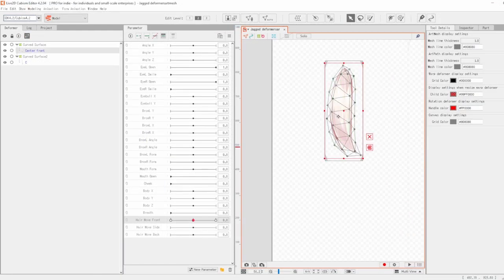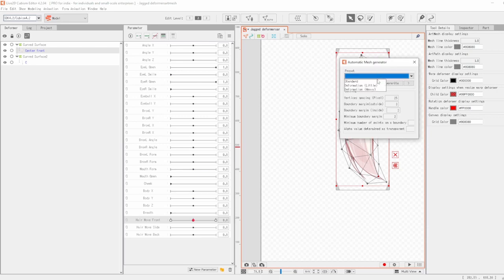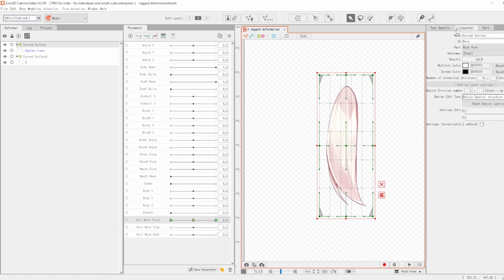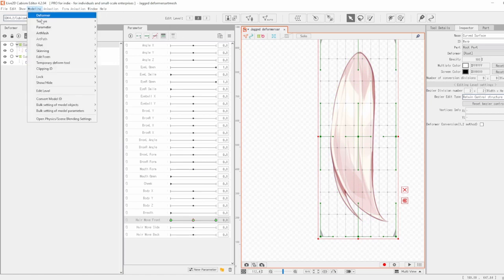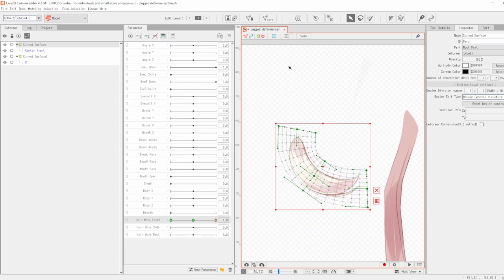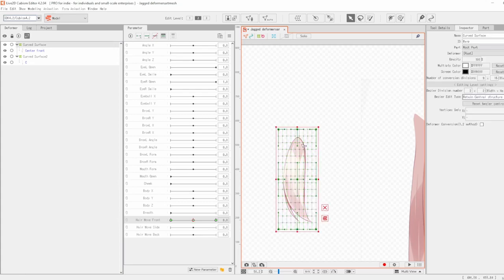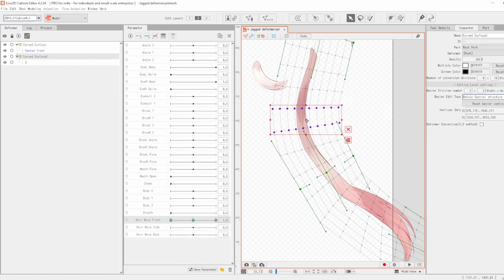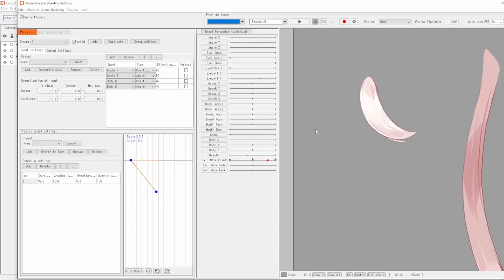Fix for Jagged/Weird Deformations : [LIVE2DCUBISM] Tutorial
Here is a tutorial on how to use the GLUE TOOL in [LIVE2D CUSBISM], Hope it helps!!